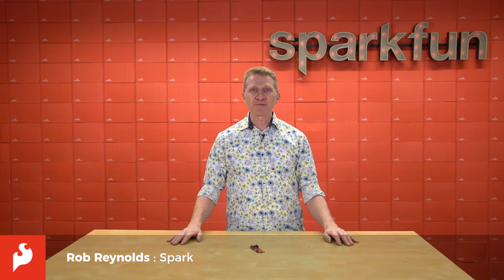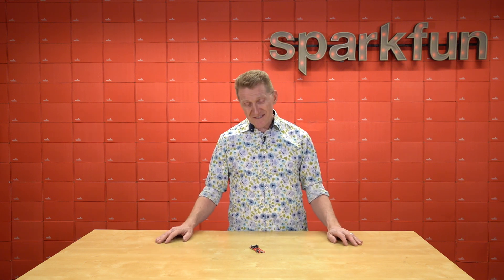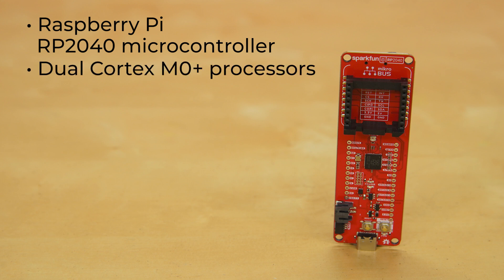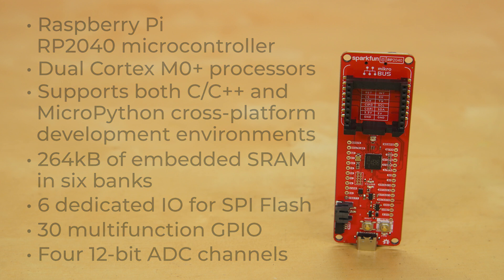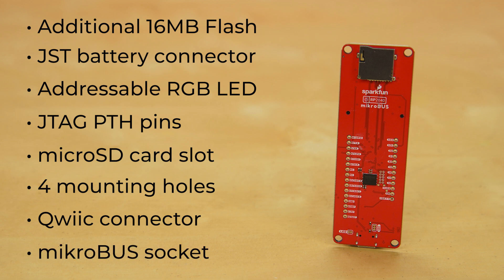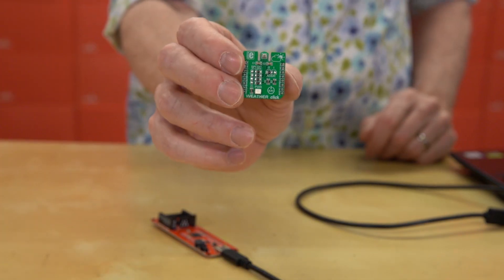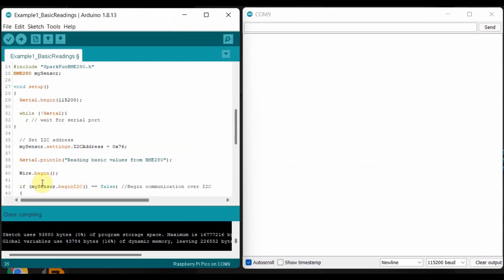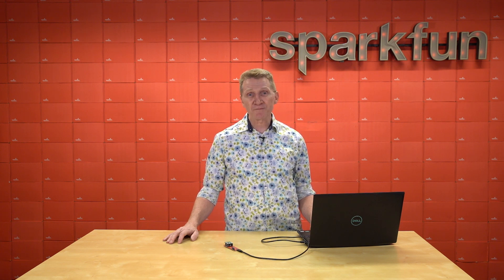Product Showcase: SparkFun RP2040 mikroBUS Development Board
The SparkFun RP2040 mikroBUS Development Board is a low-cost, high performance platform with flexible digital interfaces featuring the Raspberry Pi Foundation's RP2040 microcontroller. Besides the Thing Plus or Feather PTH pin layout, the board also includes a microSD card slot, 16MB (128Mbit) flash memory, a JST single cell battery connector (with a charging circuit and fuel gauge sensor), an addressable WS2812 RGB LED, JTAG PTH pins, four (4-40 screw) mounting holes, our signature Qwiic connectors, and a mikroBUS socket.